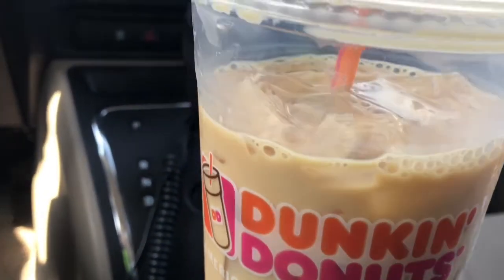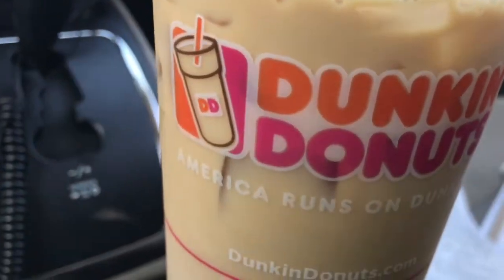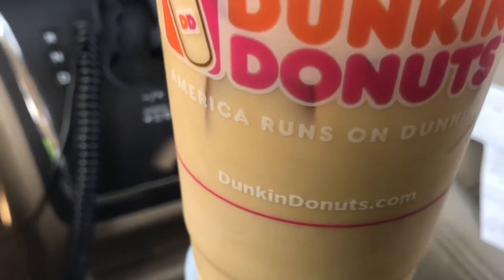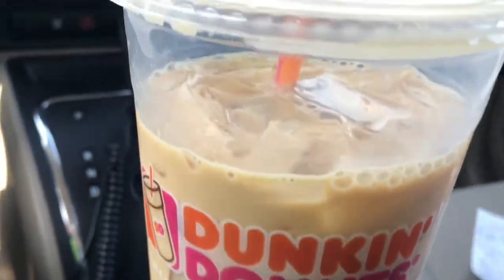COCONUT CREME PIE SWIRL ICED COFFEE FLAVOR REVIEW | THE SHOWSTOPPER SHOWS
COCONUT CREME PIE SWIRL ICED COFFEE

Brand new and set to be released April 2017, its the DUNKIN DONUTS coconut creme pie swirl flavored iced coffee.